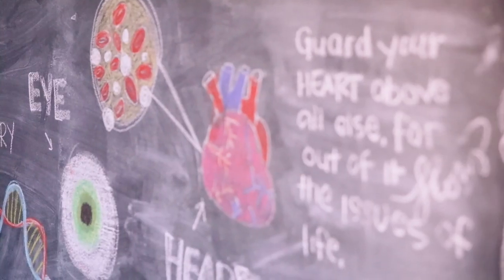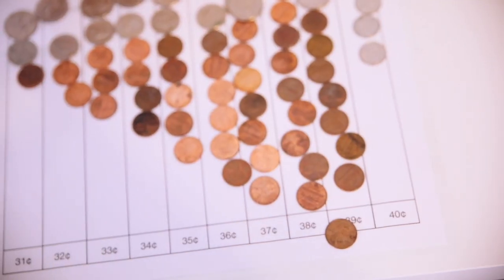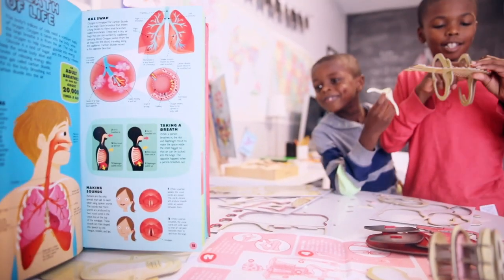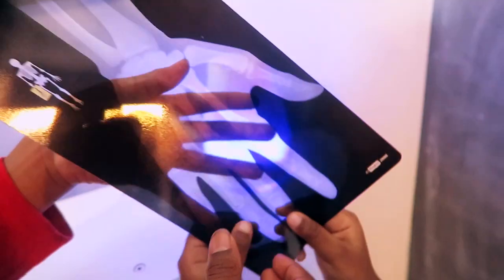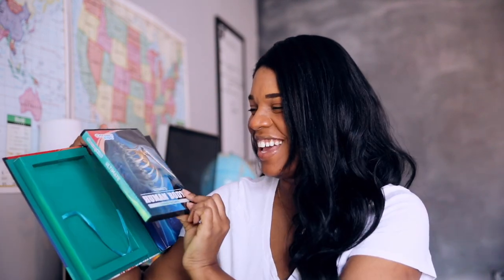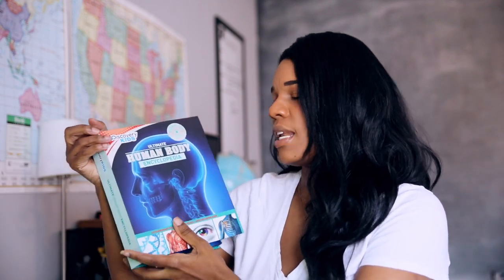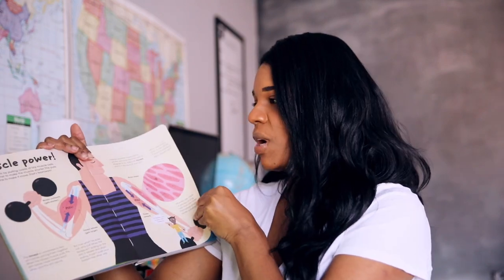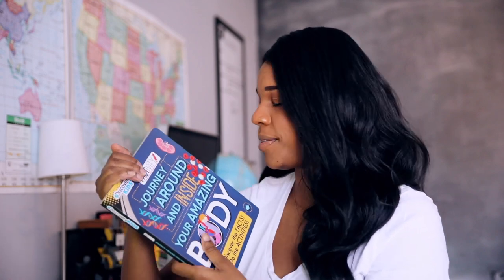HUMAN BODY UNIT RECAP: HOMESCHOOL TEACHER VLOG | HOMESCHOOL FAMILY OF FIVE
Before I move on completely to our new unit, I wanted to try and do a re-cap of how our body unit went.

Some of the things we used:

body models

build the human body

factivity body